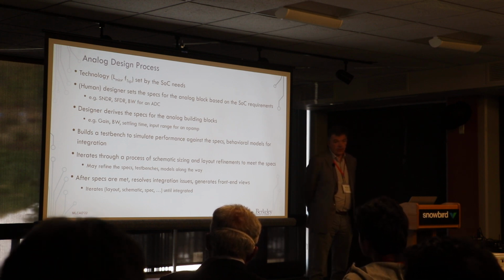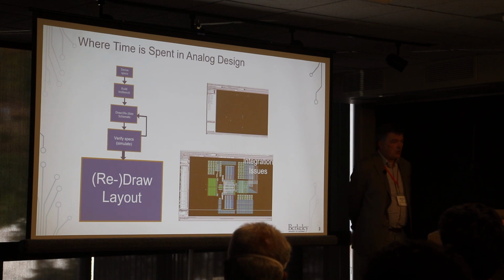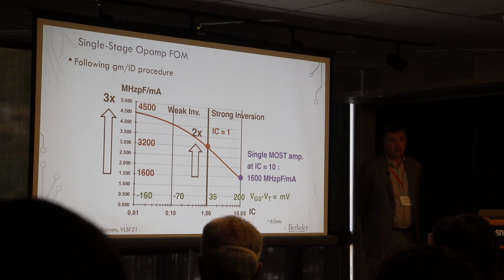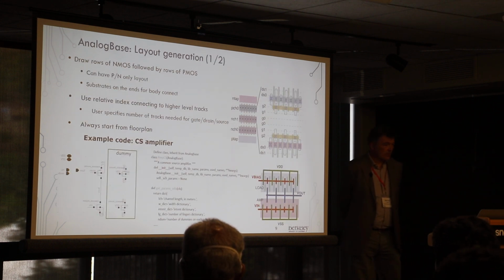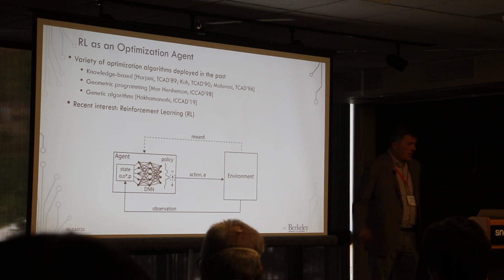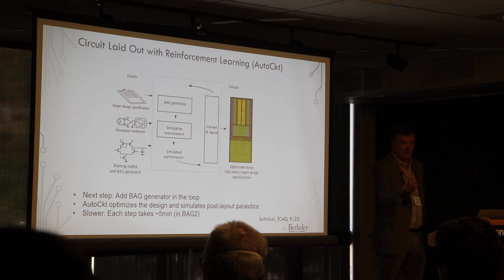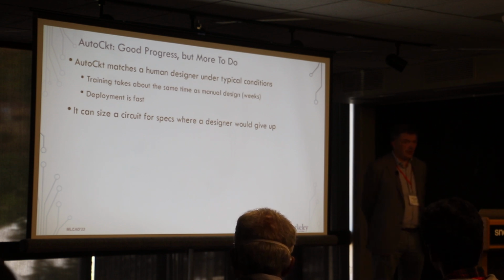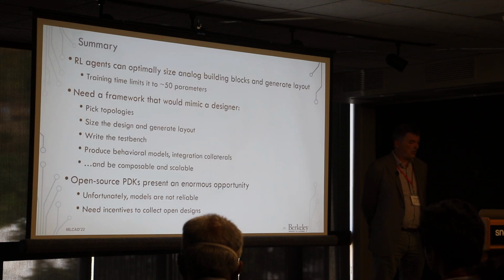ML for Analog Design – Good Progress, but More to Do | Borivoje Nikolić | UC Berkley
Description:

In this thought-provoking UC Berkeley Tech Talk, join Borivoje Nikolić, a renowned expert in analog design, as he explores the progress and future prospects of Machine Learning (ML) in the field of analog design. Discover how ML techniques have advanced analog design processes, improving efficiency and accuracy, while also addressing unique challenges faced in this domain.

Borivoje Nikolić, a distinguished professor at UC Berkeley, shares his deep insights into the current state of ML for analog design and highlights the areas where more work is needed to fully leverage its potential. Explore the successful applications of ML in analog design, such as modeling, optimization, and layout synthesis, while also understanding the remaining challenges and opportunities for further advancement.

Whether you are a student, researcher, or industry professional in the field of analog design, this talk provides a valuable opportunity to stay up-to-date with the latest developments and gain insights from a leading expert in the field.